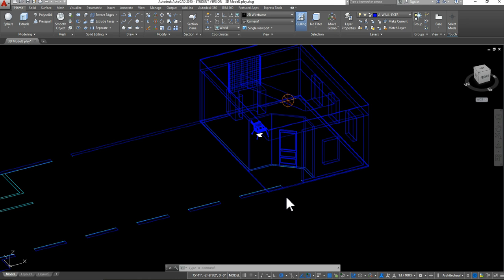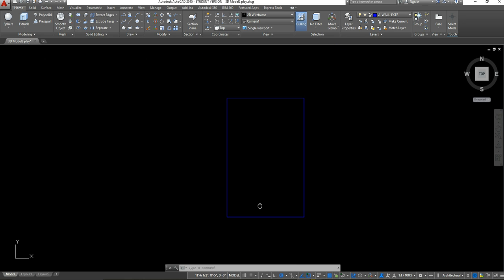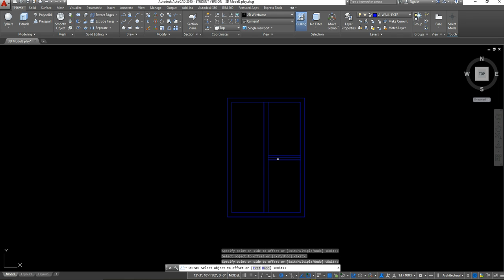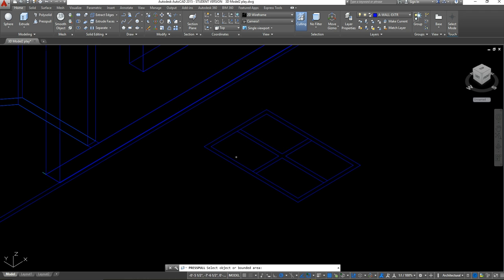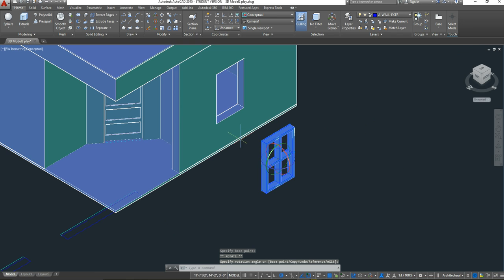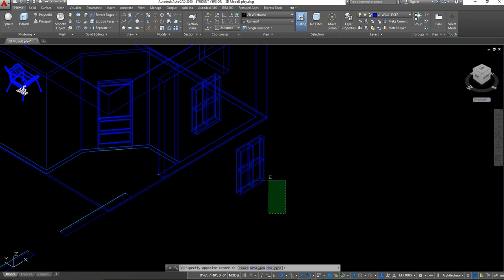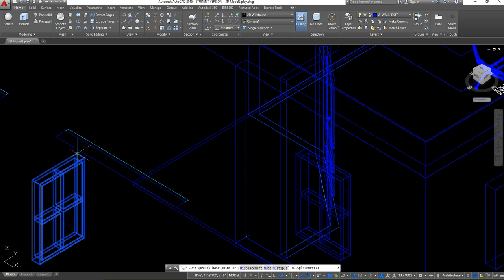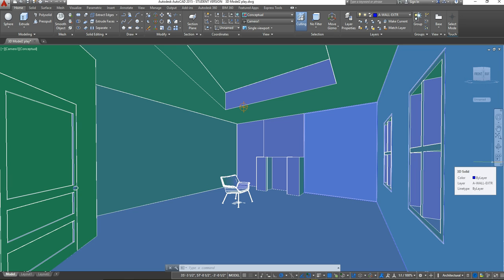Creating a Window - AutoCAD 3D Modeling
This tutorial will walk you through how to create a window in 3D AutoCAD.